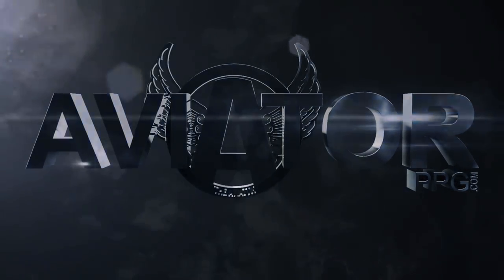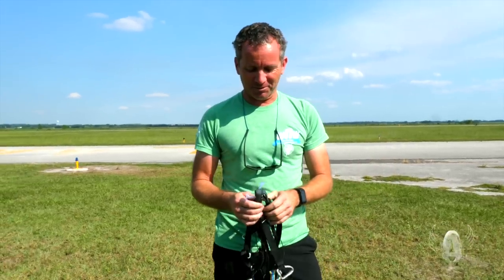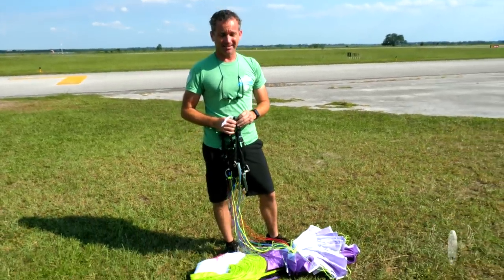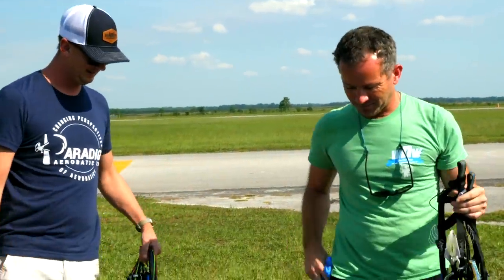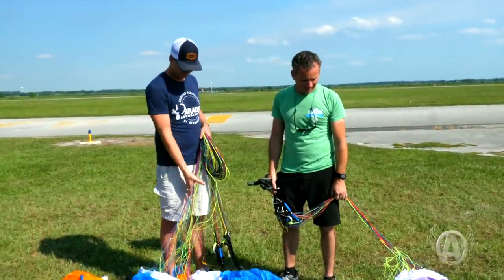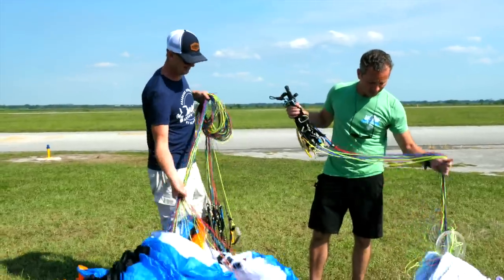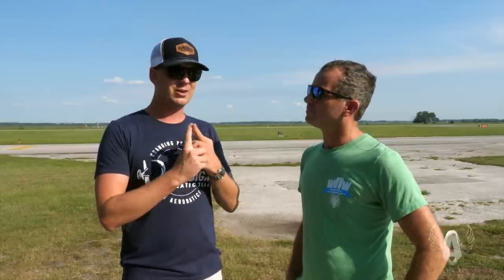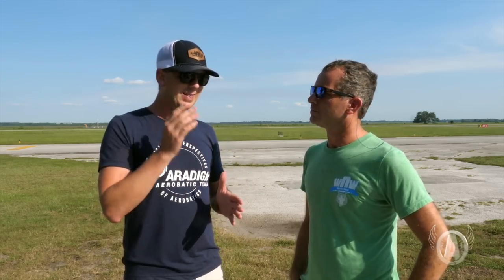The Ozone Sirocco 2.... Flight Review.